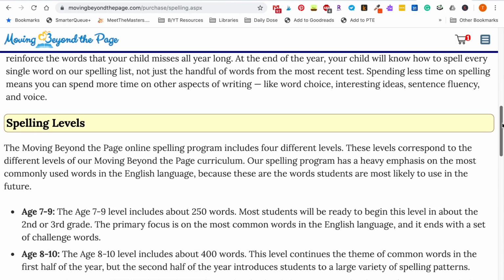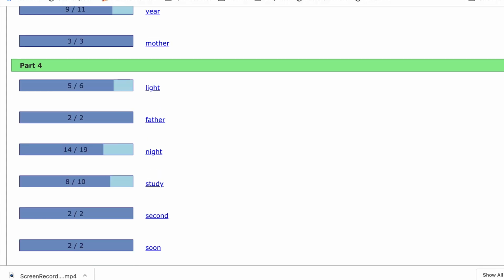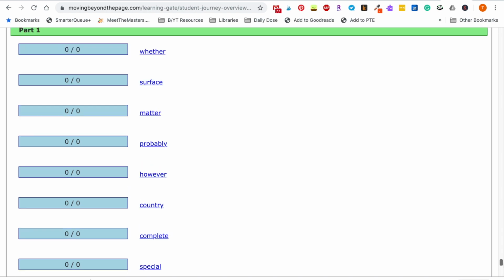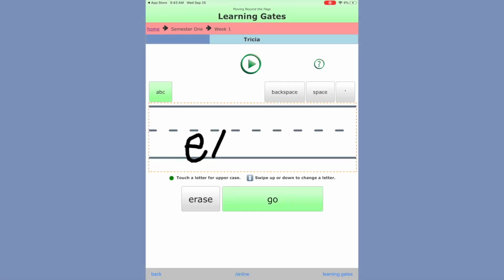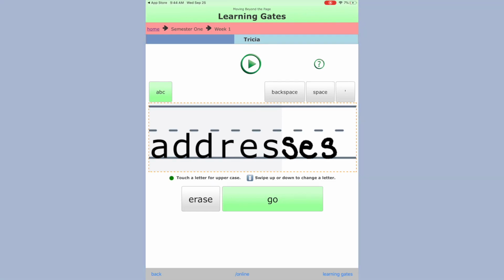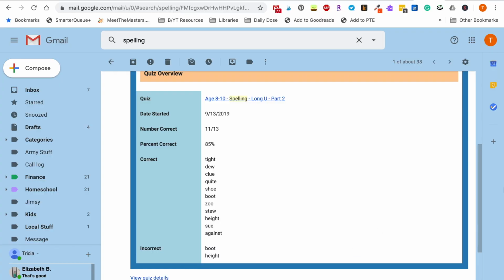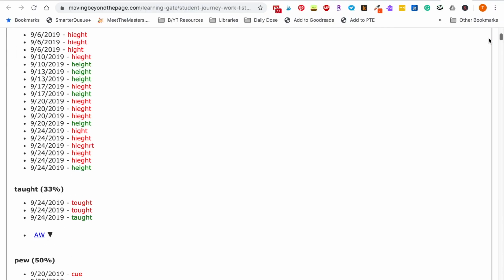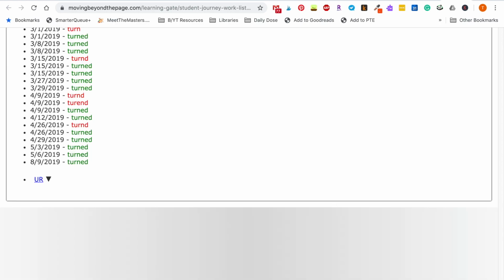An Online Spelling Program from Moving Beyond the Page (Curriculum Spotlight)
Last year, I needed to make a change in our spelling program.  I wanted a mastery program that would just get the job done!!!  After a little searching around, I found an online spelling program from Moving Beyond the Page.  It has been a fantastic fit for my boys.  Find out why in today's video!

I am Tricia, a military wife & SAHM-turned-homeschooling mama to three kids. Home for us is hard to define. As the saying goes, home is where the Army sends you! From Sea to Shining Sea & in between.

I teach for VIPKID, a great job for homeschool moms.  If you're interested in more information, follow the link below and I will e-mail you assistance if you sign up!